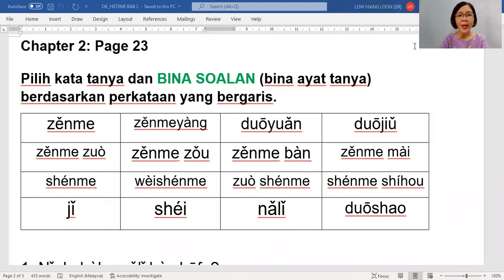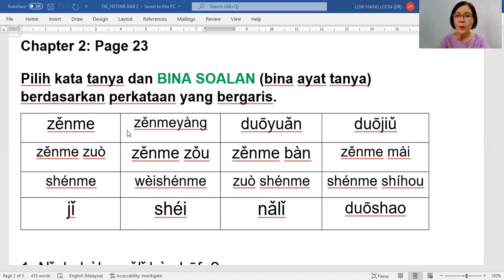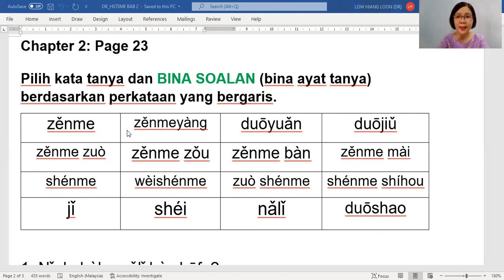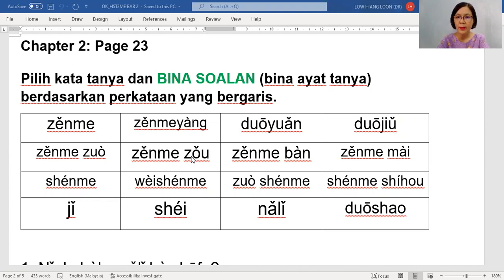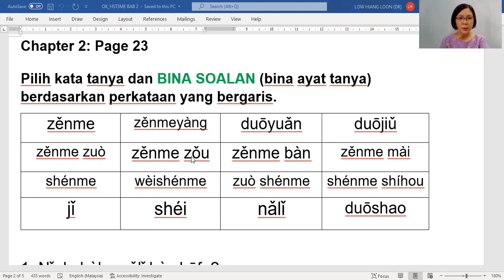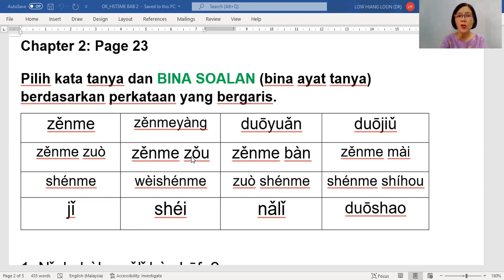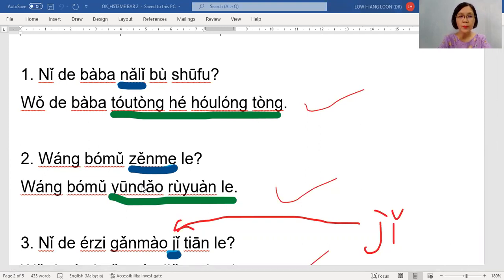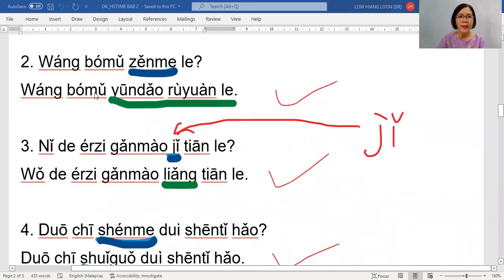SERIES 2 BOOK 3 MASTERING TIWEN BINA SOALAN CHAPTER 2 BY ASSOC PROF DR LOW HIANG LOON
LET'S LEARN ELEMENTARY MANDARIN WITH ASSOC. PROF. DR. LOW HIANG LOON
JIAYOU JIAYOU JIAYOU (加油加油加油)! LET DO YOUR BEST FOR YOUR FINAL WRITTEN TEST!